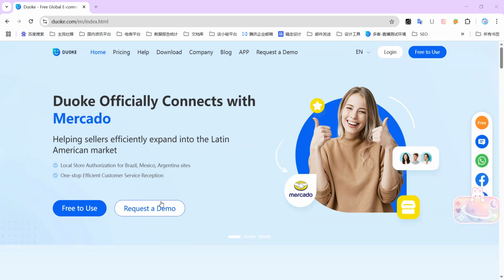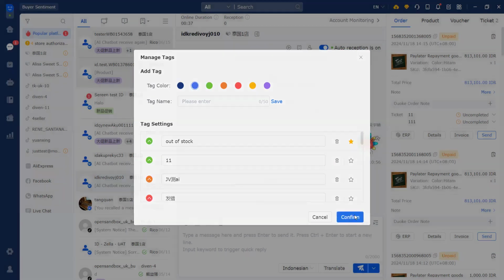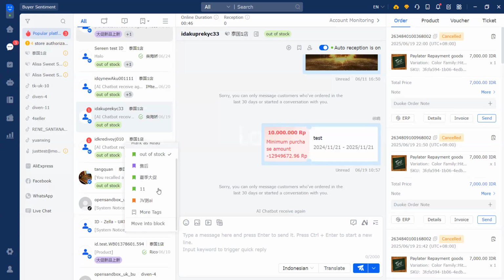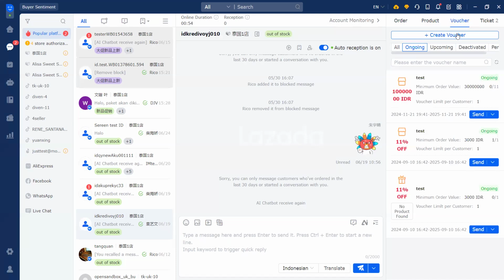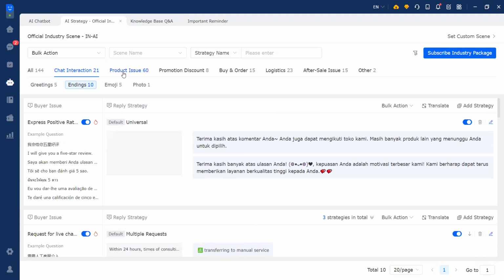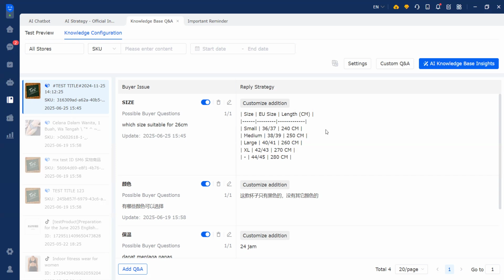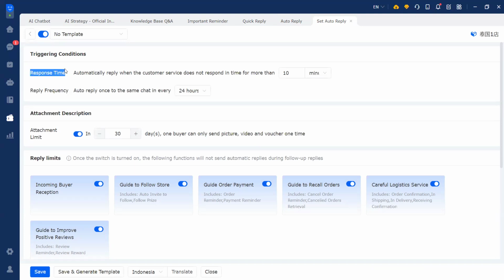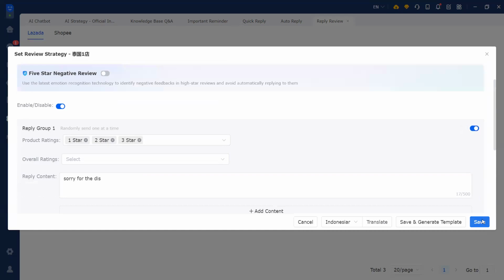Duoke Online Training (English)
Training Content：
1. Introduction to the chat page
2. AI Chatbot
3. AI Knowledge Base
4. Auto Features